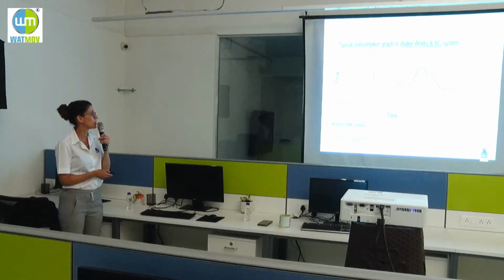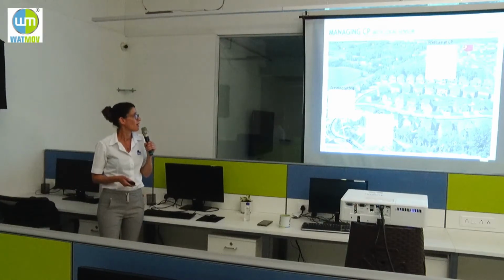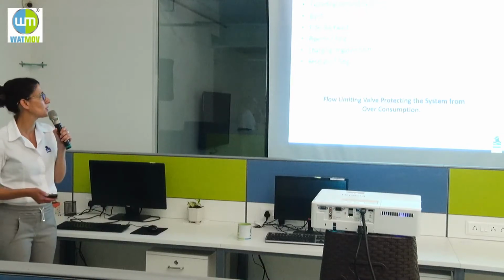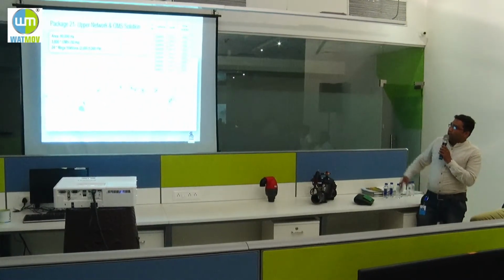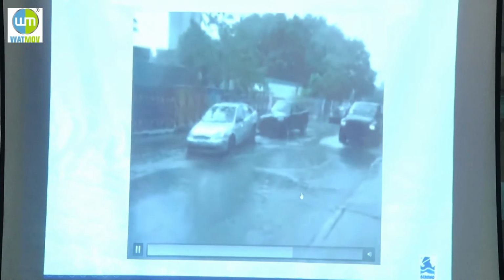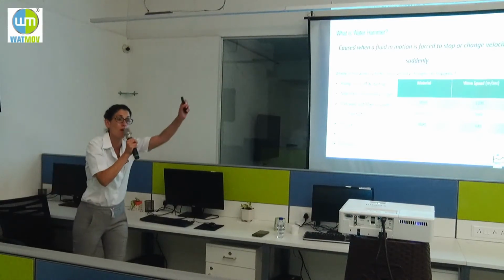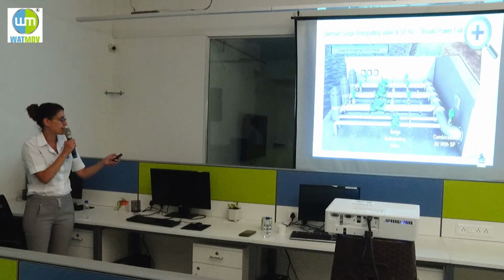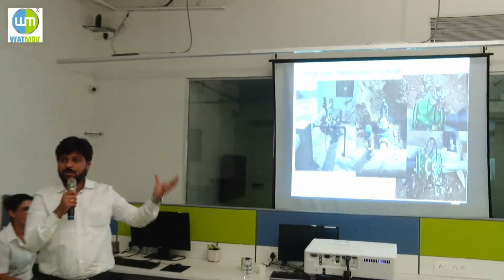Part- 2 Experts Training on Water Control System for water supply and Projects in India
Sectors targeted for Training:
• Water Supply
• Irrigation

Brief Topics Covered in Training:
• ESR/OHT Management
• DMA – 24x7 supply system control
• Pressure and Flow management in Distribution Network.
• Pressure reducing valve to optimise pipe class/thickness/rating.
• Proportional reducing valve in place of BPT to save contraction cost and     Pipe diameter.
• Flow control combined with pressure control for equal distribution of  water.
• Outlet management system.
• Surge Protection Solution.
• Air valves.